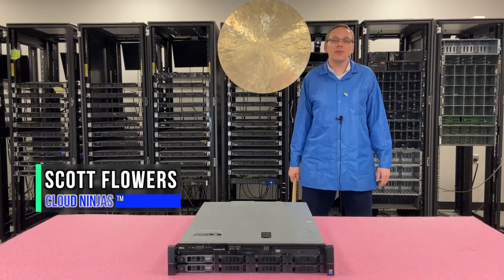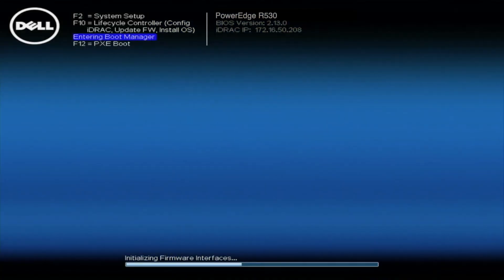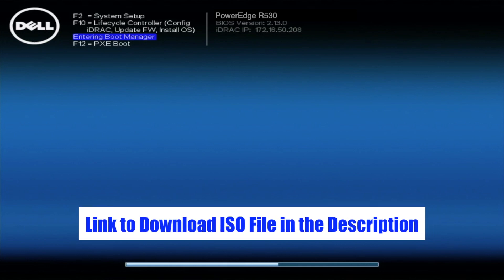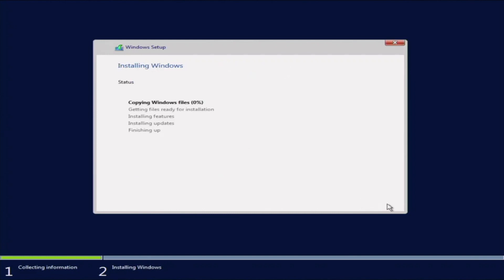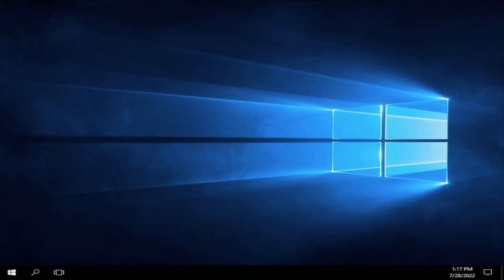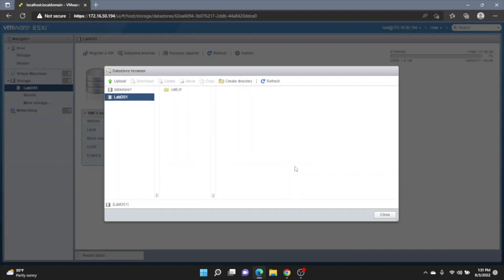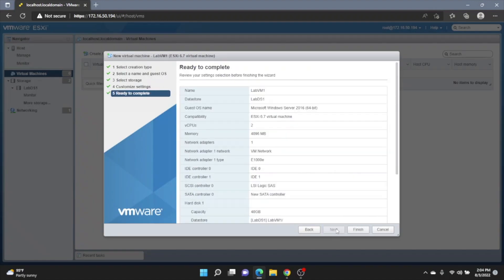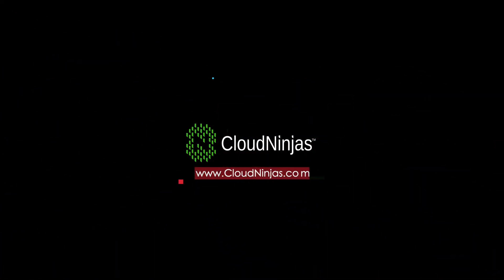Dell PowerEdge R530 Windows Server | How to Install Windows Server 2016 | Server OS Installation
Dell PowerEdge R530 - This is the last video of our Dell PowerEdge R530 Server series. In this video, we will show you how to install Windows Server 2016.  We will install Windows Server 2016 locally on the machine as well as a Virtual Machine in VMware ESXi.  This video series includes:

In this video, we will show you how to install Windows Server 2016 on your Dell PowerEdge R530 server. We will show two ways of installing Windows Server. We will show you how to install Windows Server 2016 locally on your R530 server as well as a virtual machine in VMware. For the local installation you will need a flash drive and a Windows Server ISO file. For the installation you will not need an active Internet connection. To start to installation, put the flash drive into your R730 and boot up the system. During post, press F11 to go to Boot Manager. In boot manager you can select the ISO file and begin the installation. We will show the rest of the steps in the video. The second option is to create a Windows Server 2016 virtual machine. For this video we use VMware ESXi 7.0.3, but the process is similar for most hypervisors. Just like the local installation, we will need a Windows Server ISO file as well. In VMware we will create a datastore, add the ISO to the datastore, and register the VM. We will show the rest of the steps in the video as well.